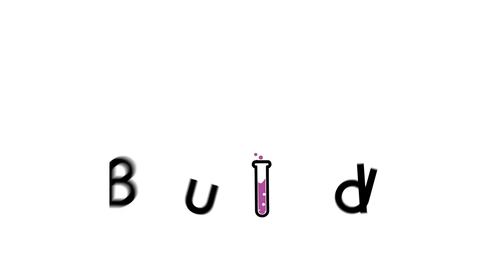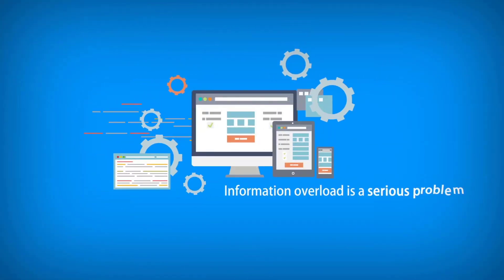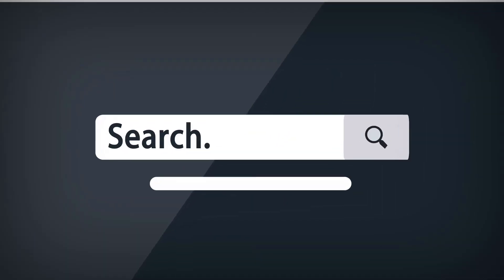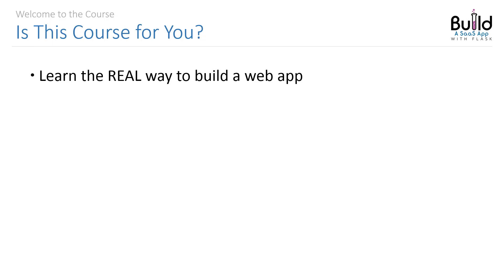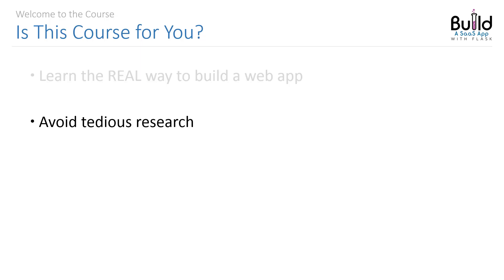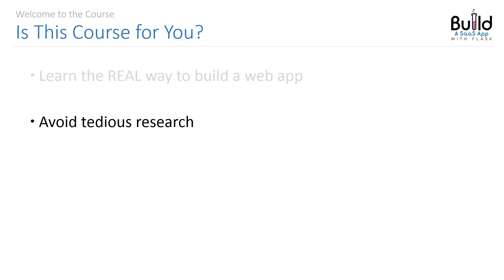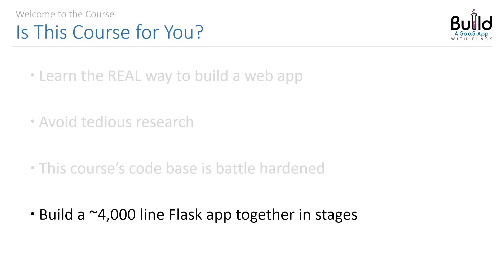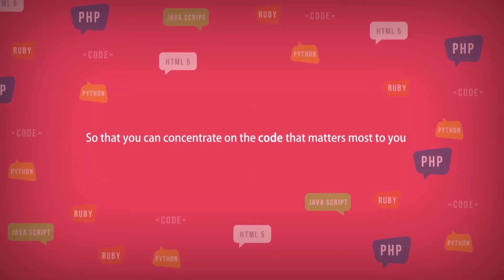Build a SAAS App With Flask: Introduction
Learn how to build a production ready web app with Flask and Docker.